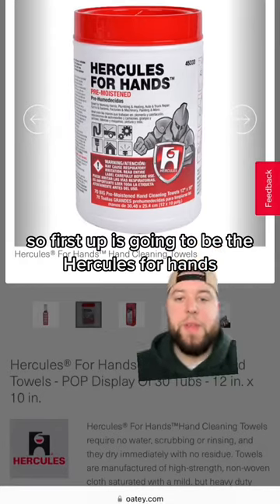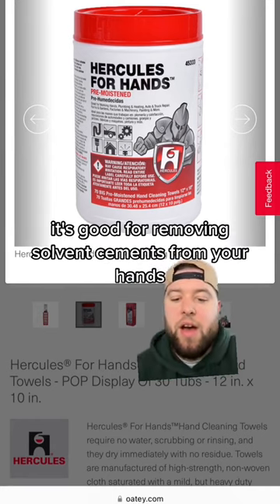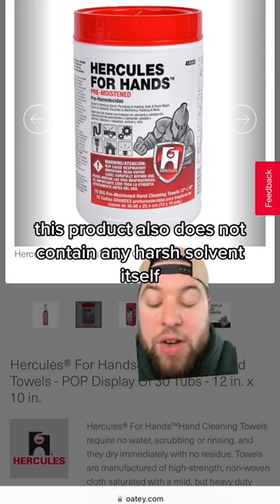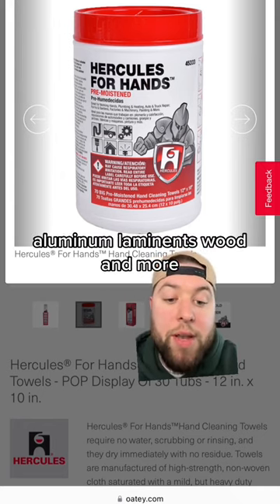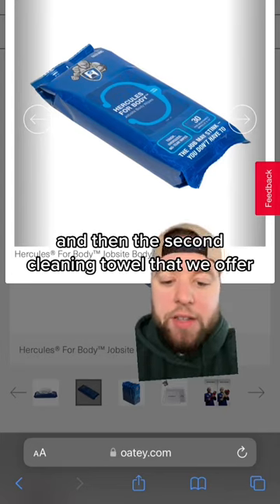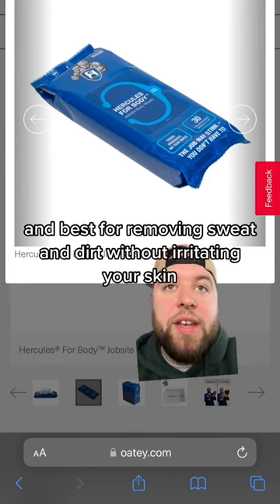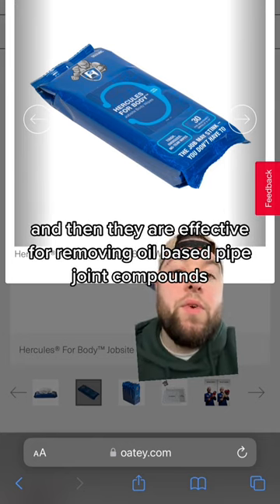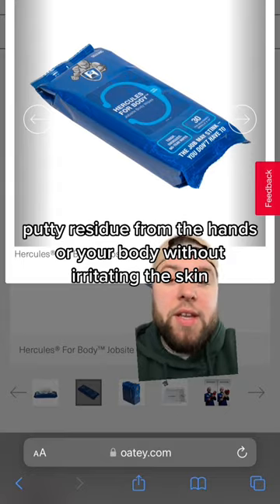Hercules for Hands vs. Hercules for Body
Made to withstand even the toughest conditions, these wipes make it easy to clean up between jobs or before heading home 💪